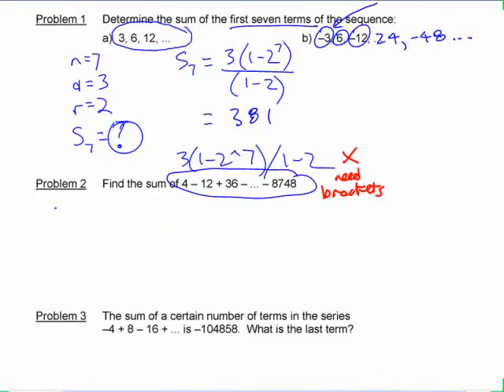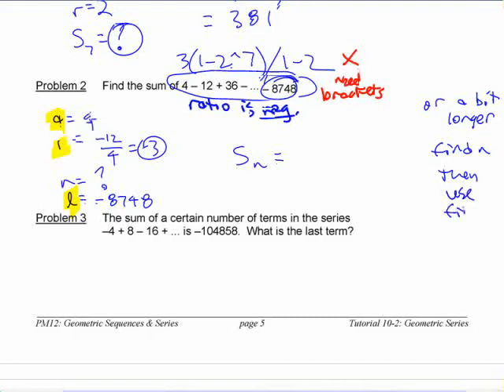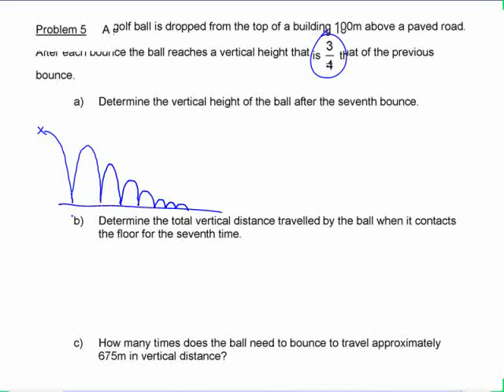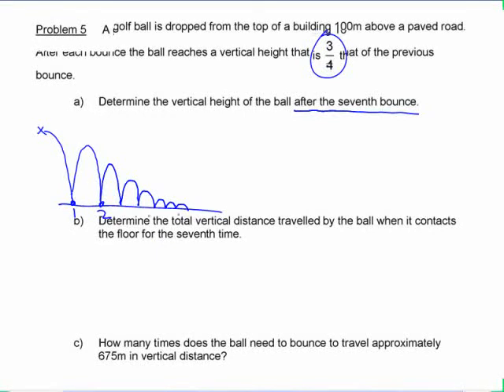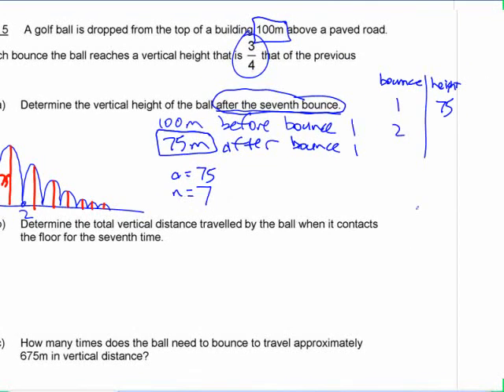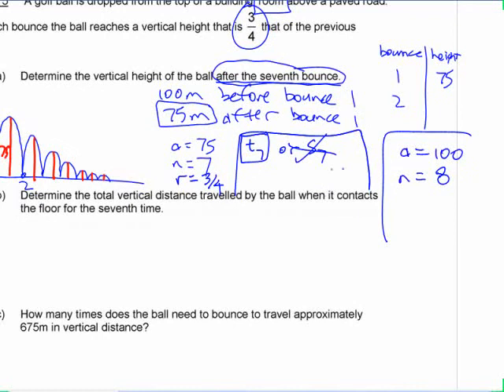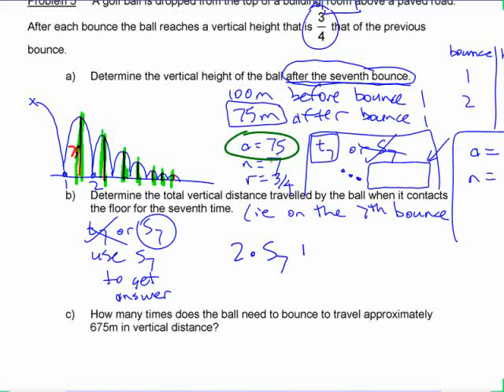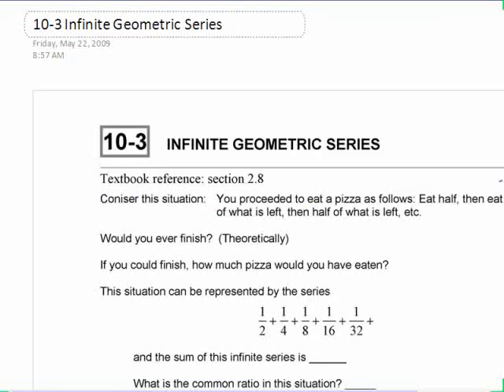PM12 - 10.2 Geometric Series - part 2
Balzarini lecture screencasts 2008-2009 - second part of geometric series introduction